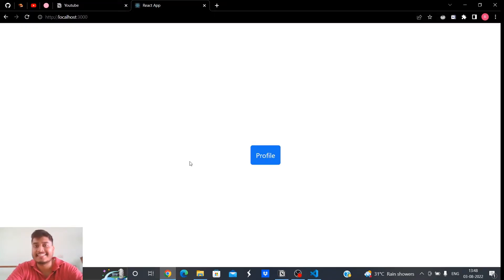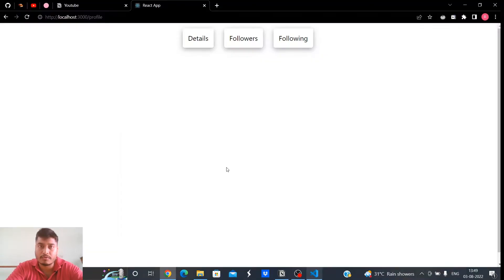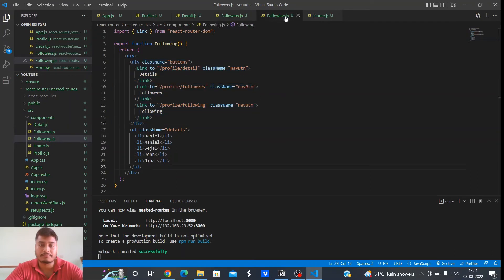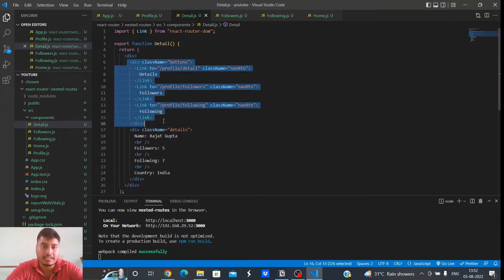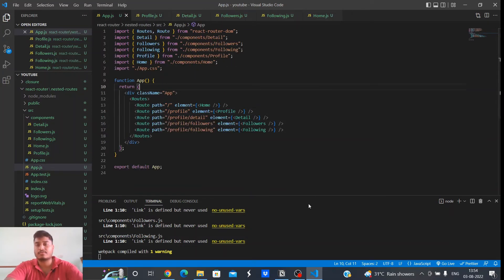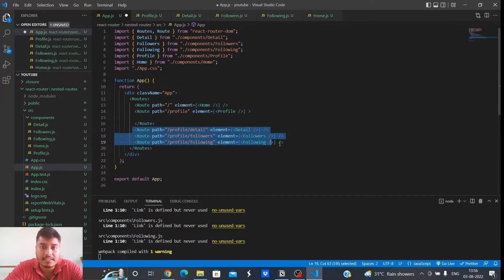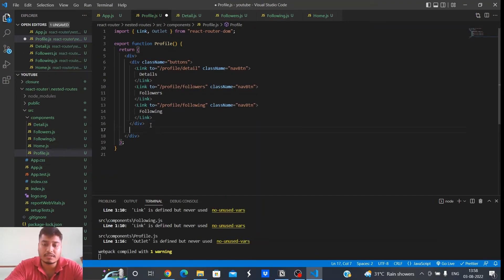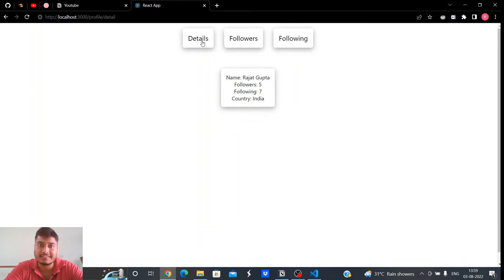Nested Routes (Outlet component) Using React Router.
React Router provides the feature to implement nested routing. To implement the same one has to do only 2 things:

1. wrap the child routes in parent route.
2. Import and use the "Outlet" component.